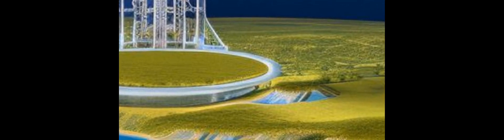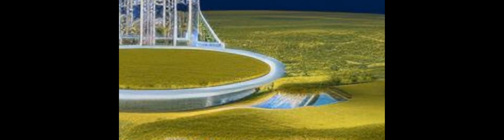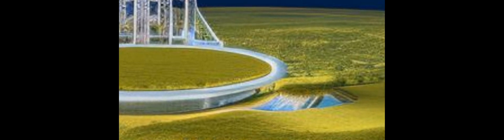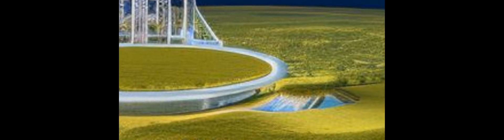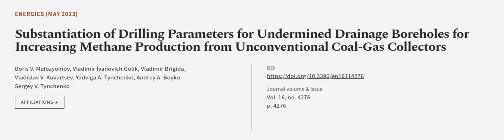Substantiation of Drilling Parameters for Undermined Drainage Boreholes for Increasin... | RTCL.TV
### Keywords ###

### Article Attribution ###
Title: Substantiation of Drilling Parameters for Undermined Drainage Boreholes for Increasing Methane Production from Unconventional Coal-Gas Collectors
Authors: Boris V. Malozyomov, Vladimir Ivanovich Golik, Vladimir Brigida, Vladislav V. Kukartsev, Yadviga A. Tynchenko, Andrey A. Boyko ,and Sergey V. Tynchenko

### Video Timestamps ###
0:00:00 - Summary
0:00:59 - Title
0:01:06 - Outro
0:01:10 - End